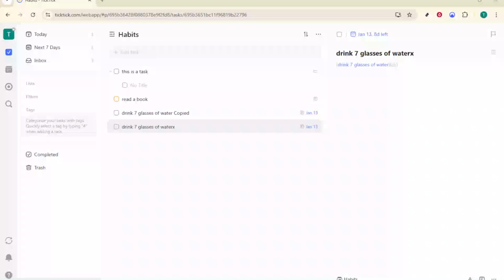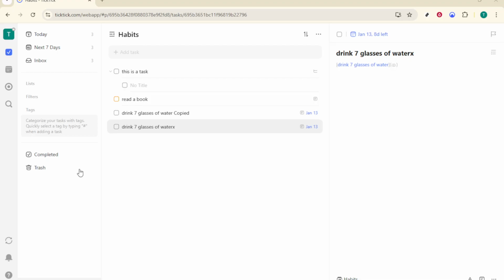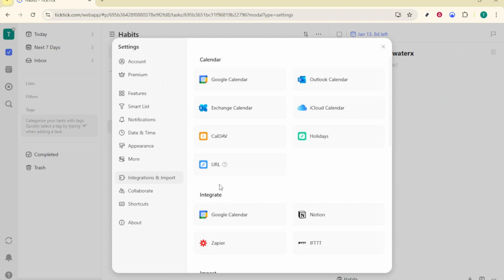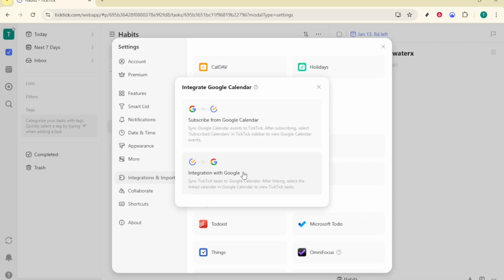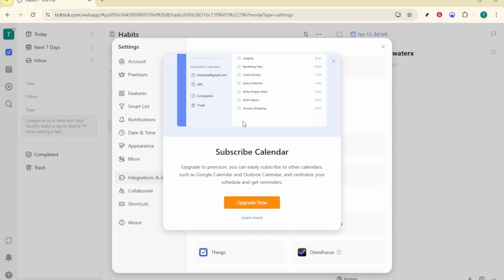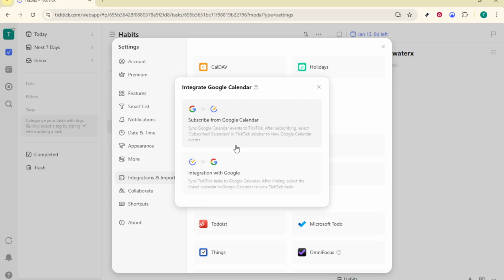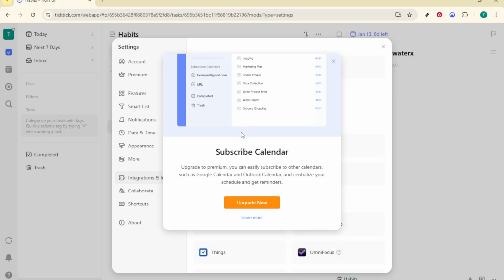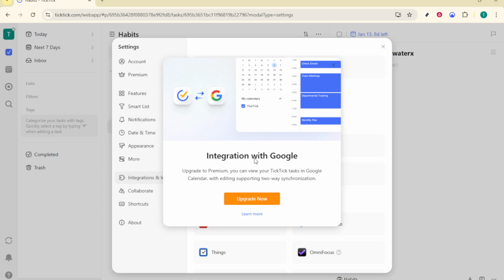How to Connect Google Calendar to Ticktick [2026 Guide]